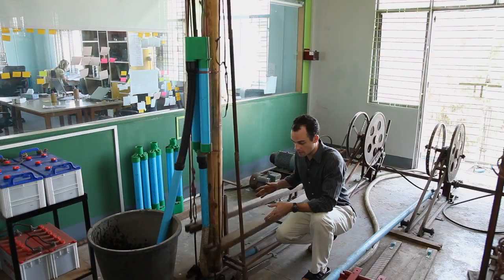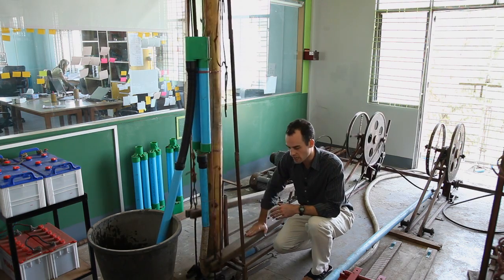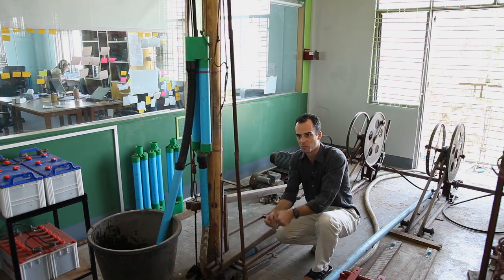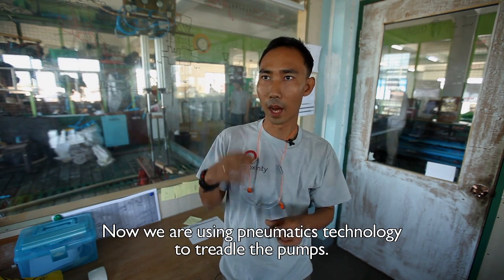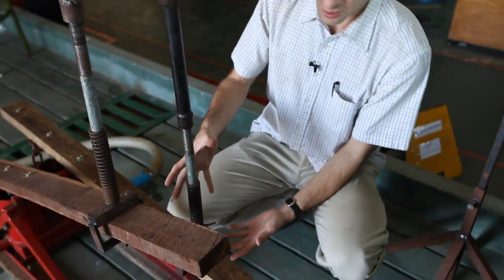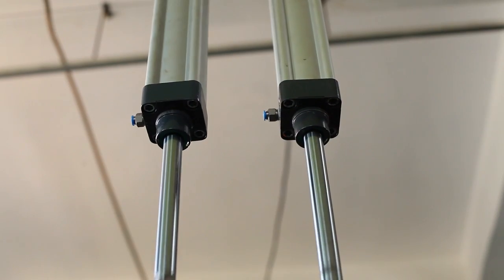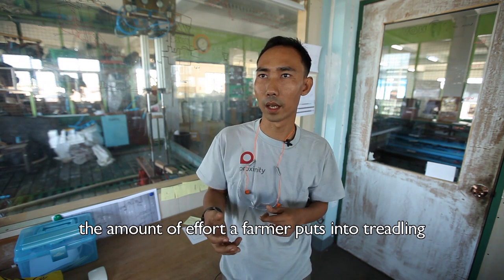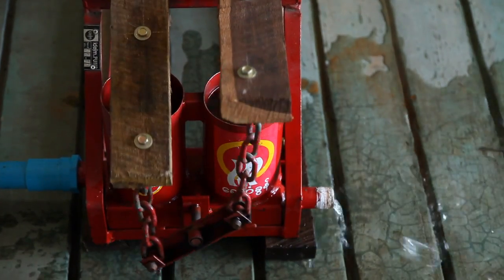TreadleBot: Our Robot Farmer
Building a robot to act like a farmer isn't easy.
Proximity's designers David Klaus, Aung Ko Ko and Alissa Murphy discuss the challenges they faced when creating the TreadleBot, our most valuable product tester.
Thanks to Hot Chip and EMI music for donating the track Bendable Poseable as a soundtrack.